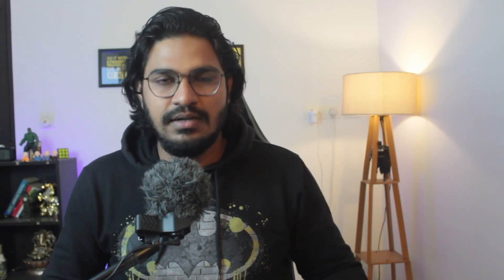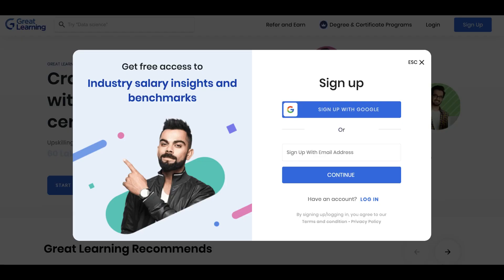Great New Year Offer From Great Learning | Only from our channel